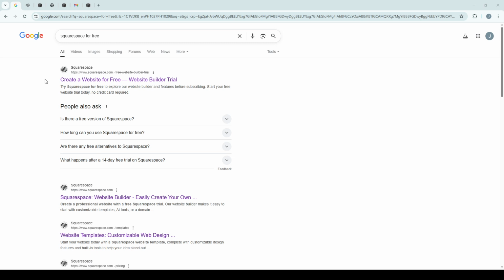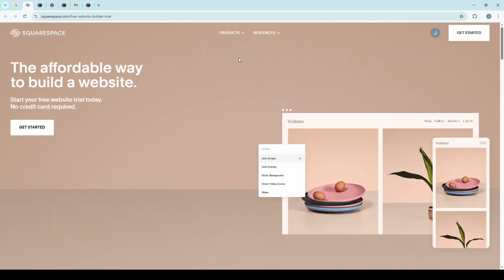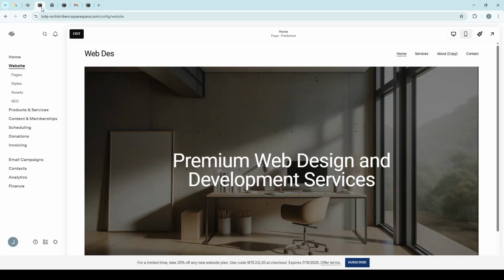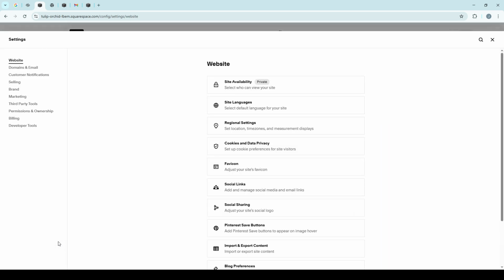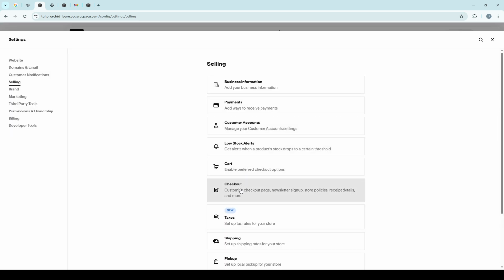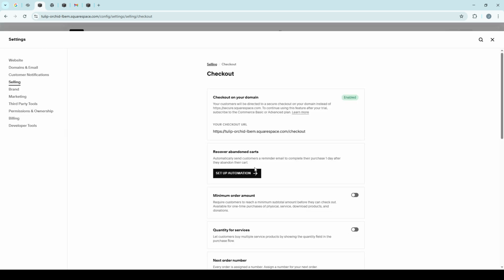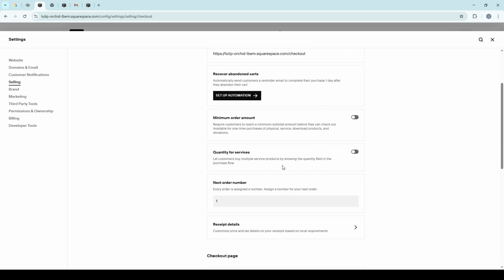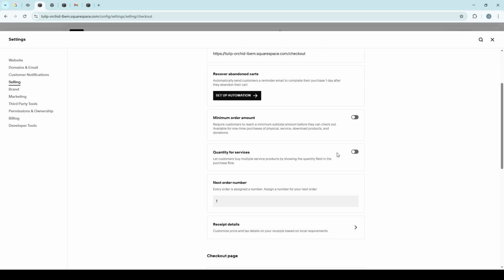How to Remove Quantity in Squarespace [2026 Full Guide]